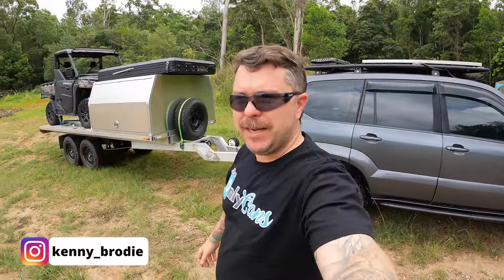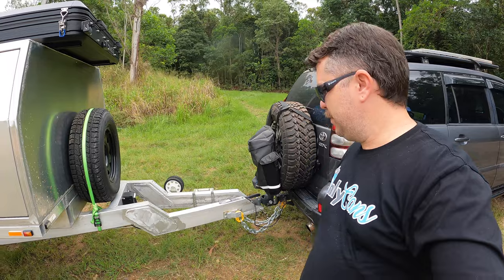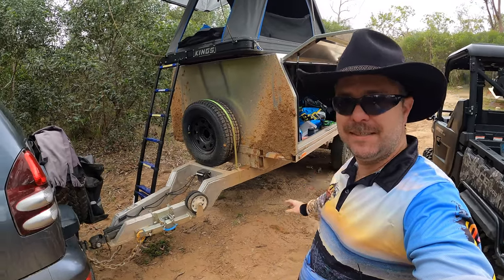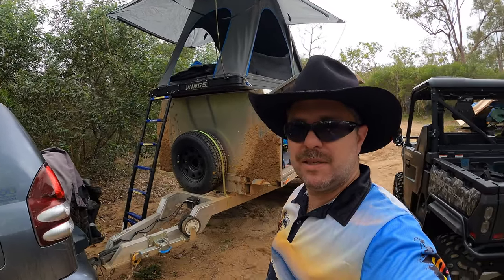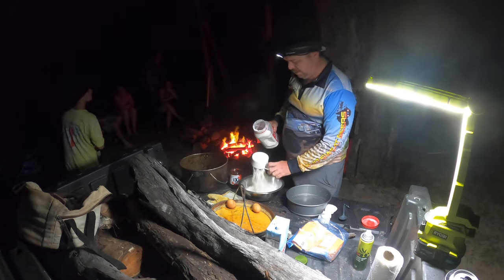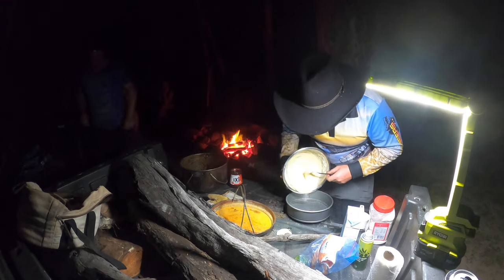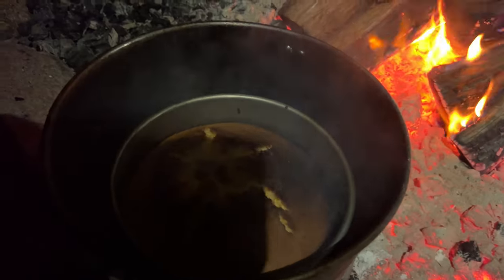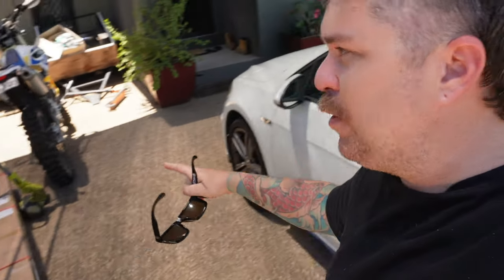First proper trip with the toy hauler.... will it snap in half? 🤷‍♂️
This weekend we head up to Blencoe Falls, a few hours north of Townsville to test out how the DIY full alloy toy hauler tows behind the car over some dirt roads.